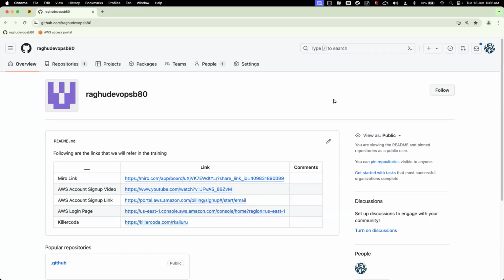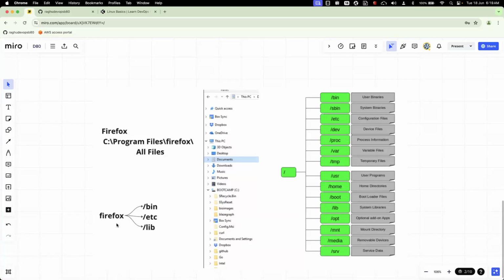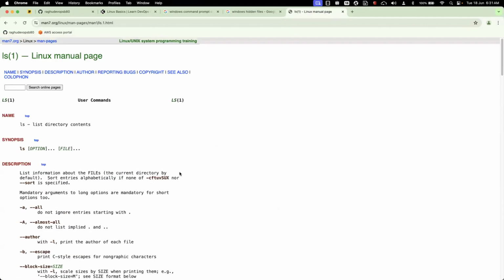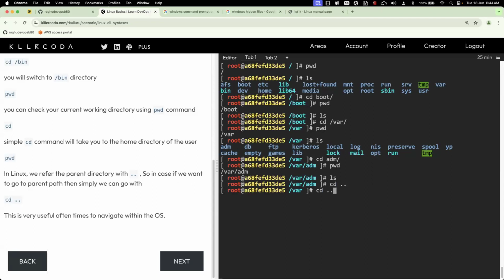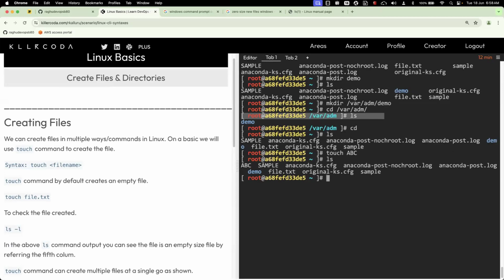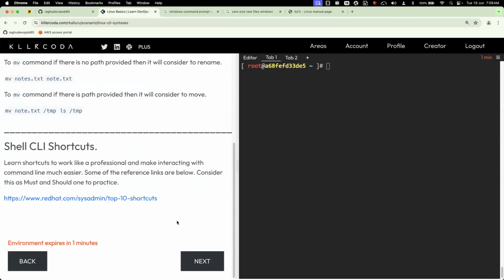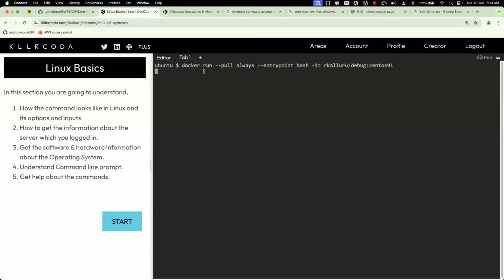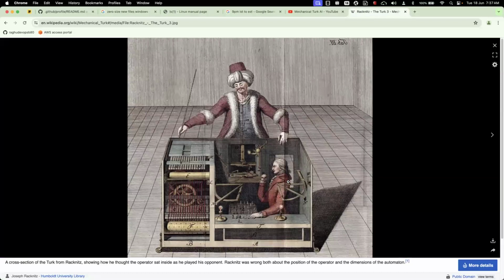DAWS-80 Session 02